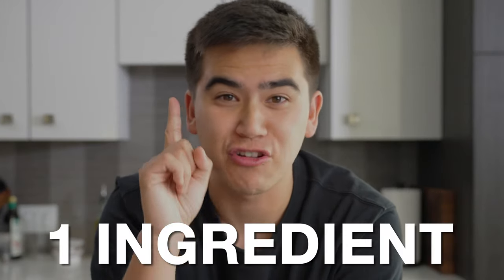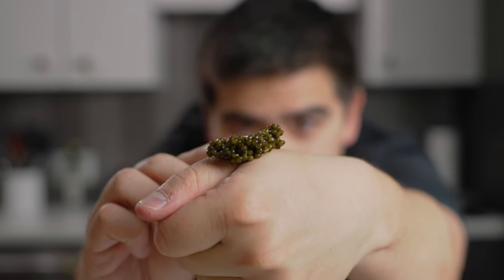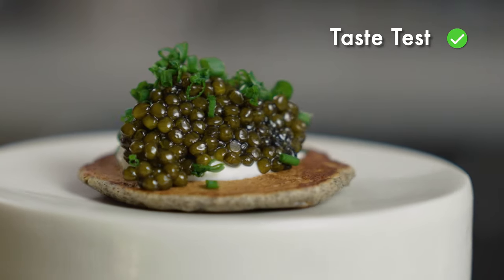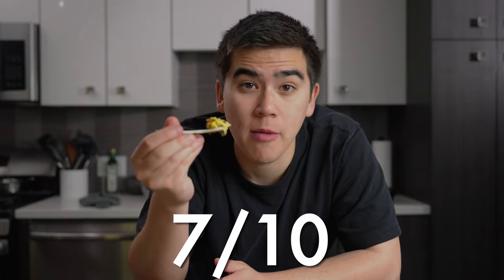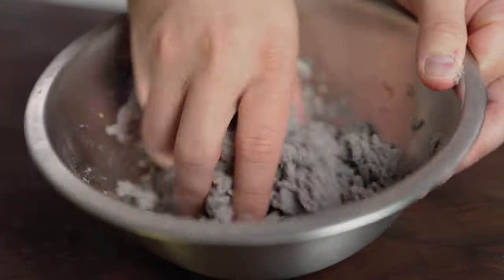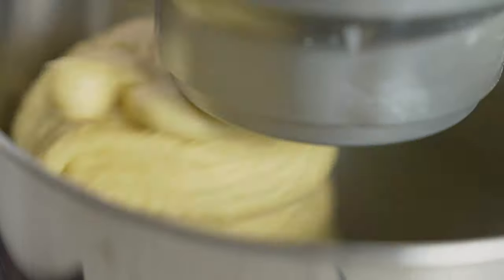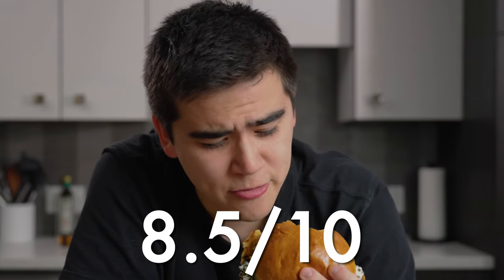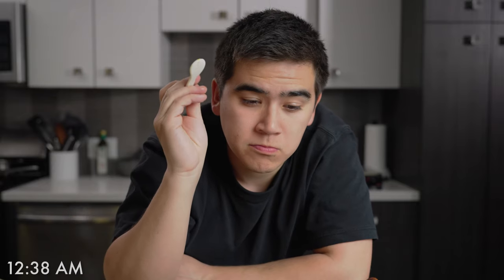Cooking Every Meal With $3,000 Caviar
I've never spent this much money on food before but here are 5 different ways to use caviar in everything ranging from breakfast all the way to dessert.

Using caviar from Tsar Nicoulai which is sustainably farmed and absolutely delicious ❤️